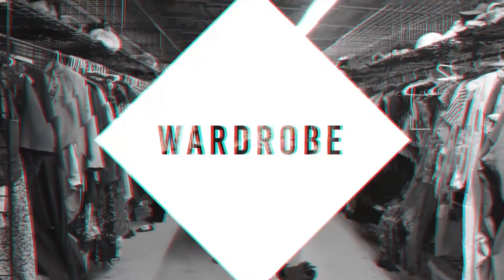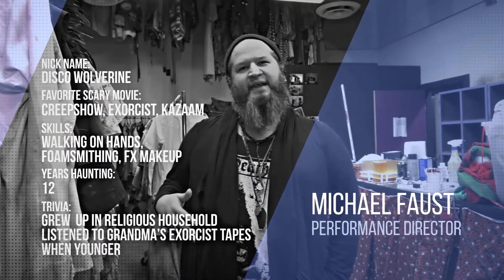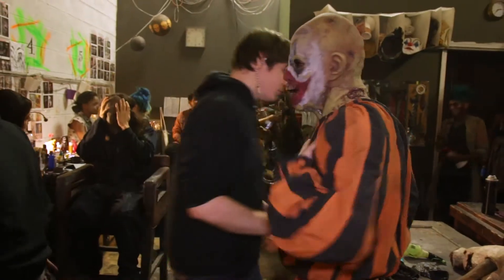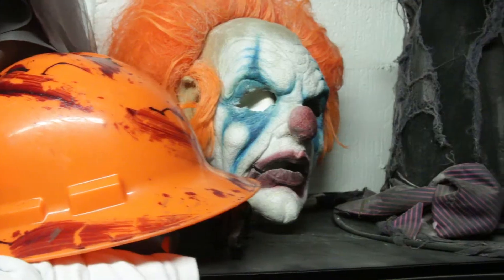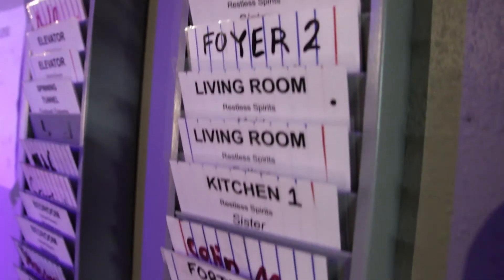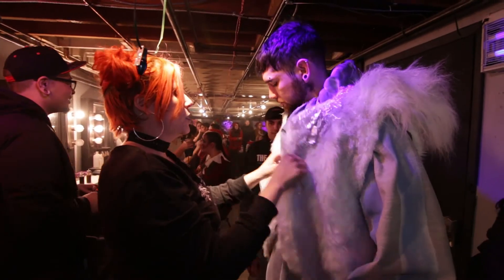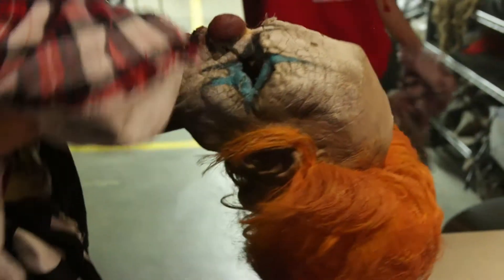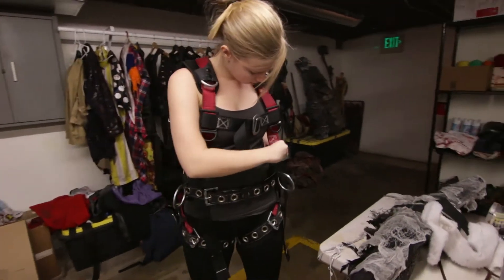Behind The Screams: Wardrobe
Check out what makes Disco Wolverine and Cosplay Mama the top costume designers in the industry!